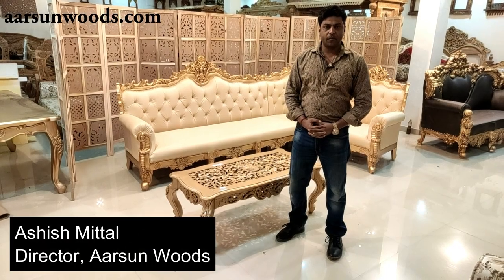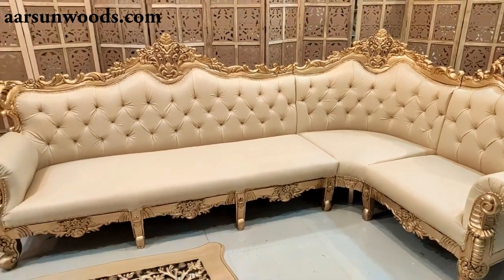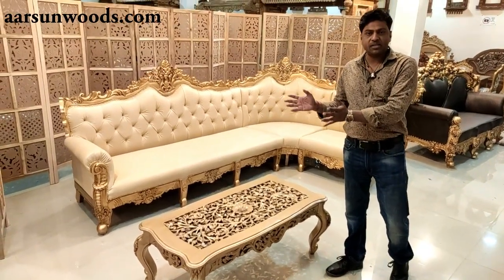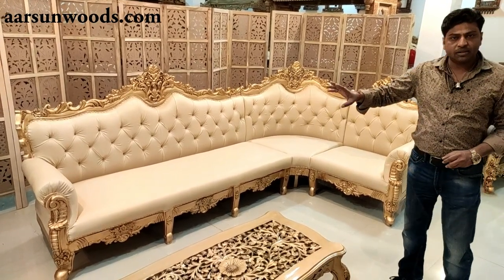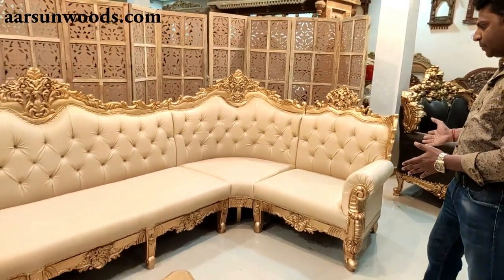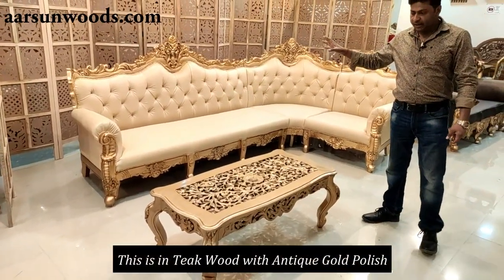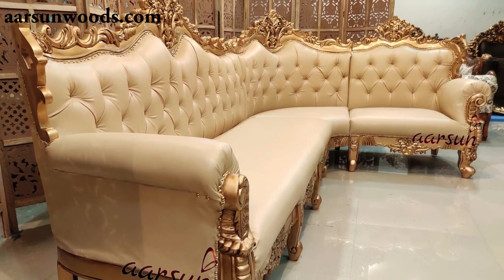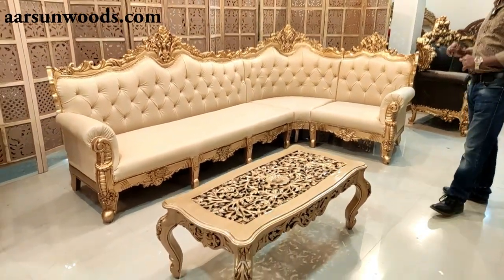#173 Stylish Corner Sofa Designs in Gold Paint For Living Room L Shaped Sofa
Aarsun brings to you modern and comfortable Luxury LShapesofa cornersofa Teak Wood LSofaset for your living room. The 5 seater sofa set is made of premium quality Teak wood. It has an elegant design which enhances the interior decor of your living room. The upholstery of this sofa makes it very comfortable to sit while the floral carving back gives the traditional look to the set. The front base consist of floral carving similar to the upper back. The unit is supported by four beautifully carved legs.